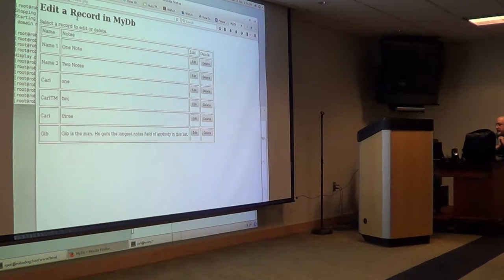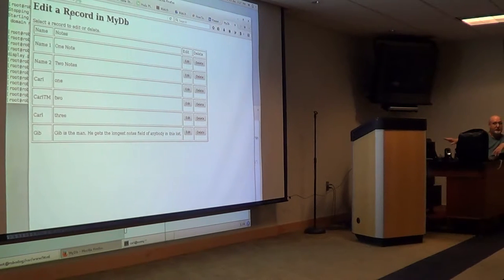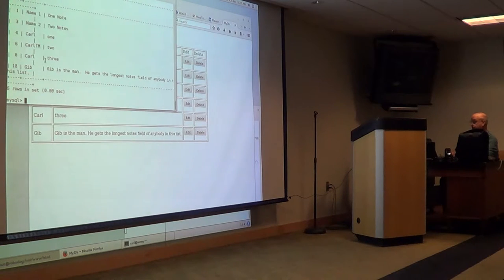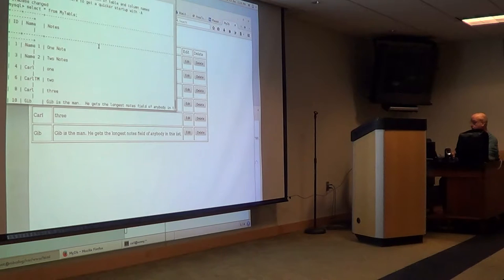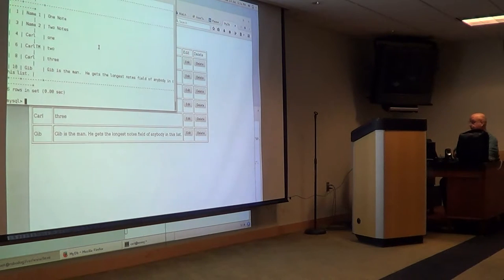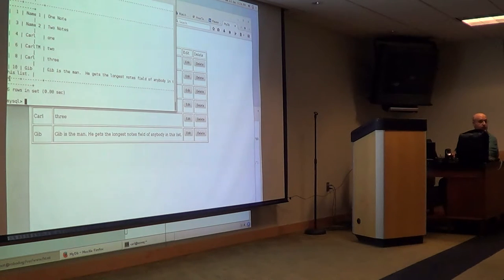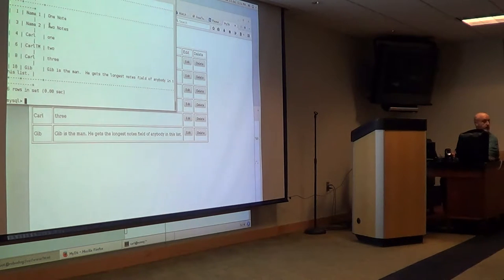MDLUG 20160611 3of3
MDLUG.ORG MEETING June 2016 How to create a website, webserver, database LAMP stack, Linux, Apache, MYSQL and PHP 3of3